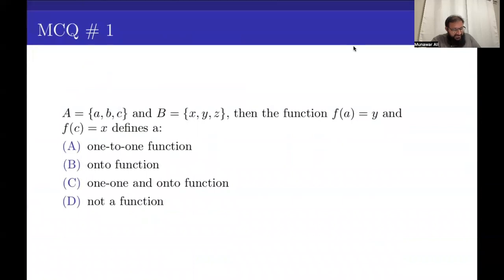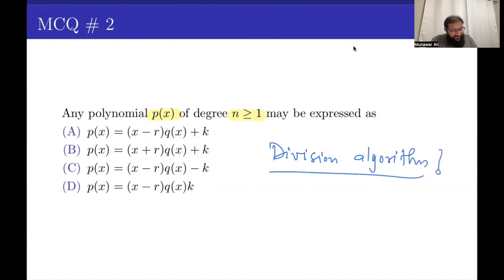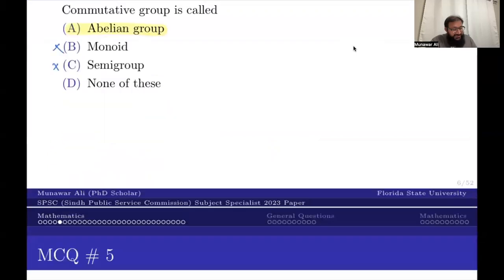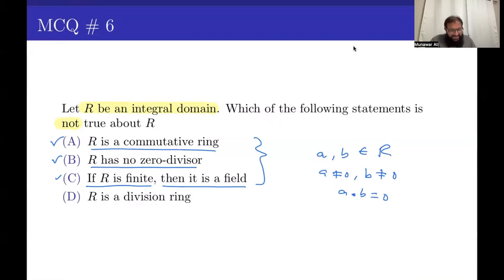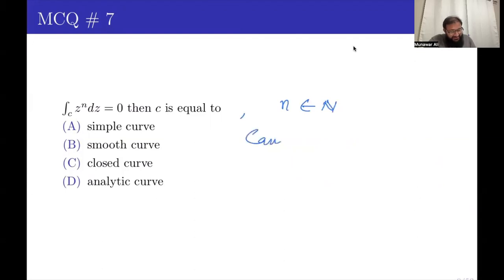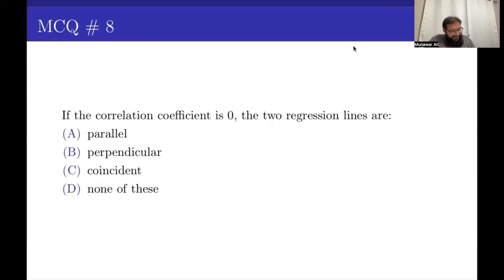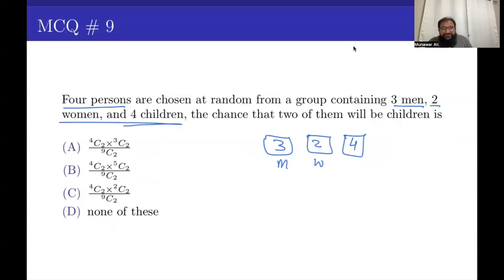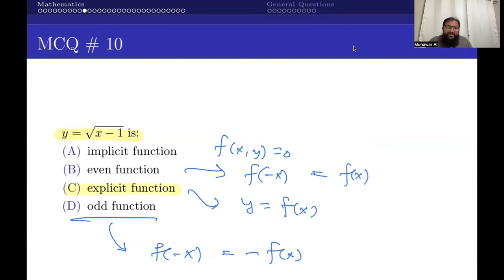SPSC 2023 Subject Specialist Solution (Part-1)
Let me know any corrections or suggestions.